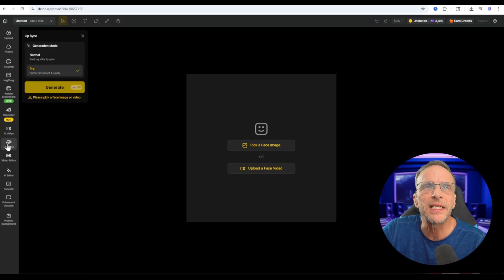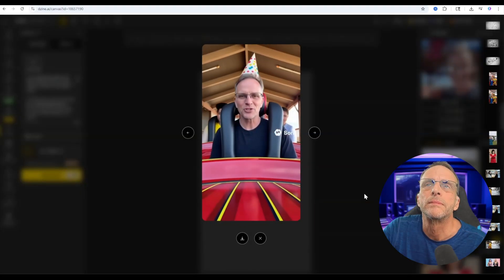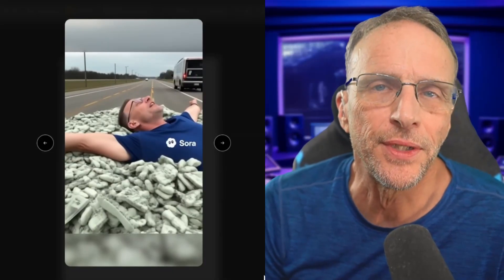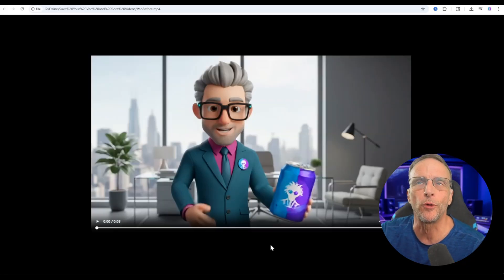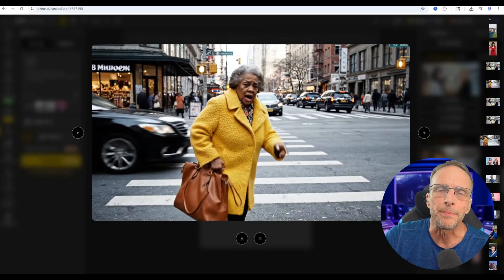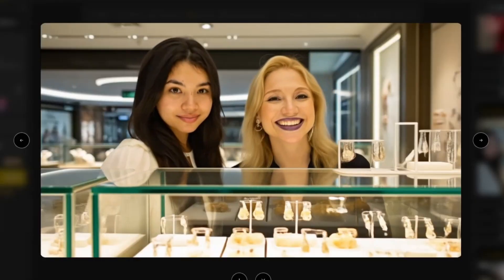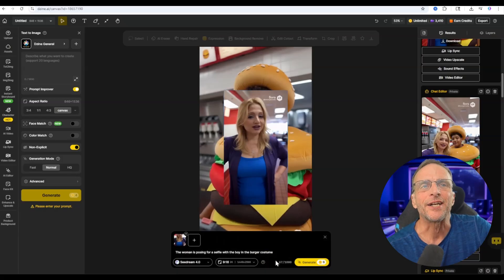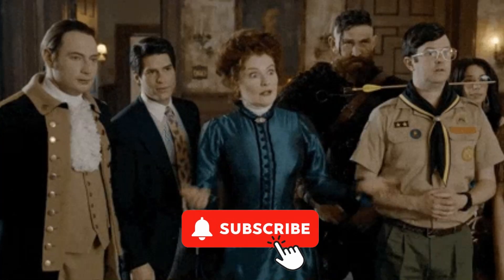Fix AI Lip-Sync Fails Fast with This!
Struggling with Sora or Veo lip sync fails? Fix them with Dzine

Are your Sora or Veo videos out of sync? Tired of lip sync issues ruining your AI-generated content? In this video, Bob Doyle Media walks you through practical solutions using Design’s lip sync tool. Whether you’re working with Sora, Veo 3.1, or multi-character scenes, you’ll learn how to fix common problems, extract audio, and get creative with your edits. Plus, see real examples and tips for getting the best results!

Chapters:

00:00 - Introduction: Lip Sync Problems with Sora & Veo
00:12 - Overview: Fixing Lip Sync in AI-Generated Videos
00:35 - The Tool: Design’s Lip Sync Solution
00:48 - Common Lip Sync Issues in Sora Videos
01:00 - Example: Out-of-Sync Character Demo
01:16 - Using the Lip Sync Tool: Step-by-Step
01:41 - Extracting Audio for Lip Sync
02:13 - Uploading Audio and Generating Results
02:44 - Reviewing the Fixed Lip Sync
03:03 - Limitations and Cameo Considerations
03:03 - Another Sora Example: Inconsistent Lip Sync
03:13 - Original Output vs. Fixed Output
03:33 - Editing and Combining Video Segments
04:27 - Multi-Character Example: Airplane Scene
04:53 - Creating Custom Dialogue with Phish Audio
05:34 - Veo 3.1 Example: Using Reference Images
05:52 - AI Avatars and Product Placement
06:09 - Fixing Veo 3.1 Lip Sync with Design
06:41 - Silent Video Fix: Adding Realistic Audio
07:21 - Veo 3.1 Start/End Frame Example
07:46 - Multi-Character Lip Sync with TTS
08:44 - Restaurant Scene: Face Selection Challenges
09:08 - Workarounds: Exporting Frames for Lip Sync
09:41 - Final Results: Improved Lip Sync
10:01 - Troubleshooting Large Face Issues
10:41 - Final Tips: Creative Control & More Options
11:08 - Subscribe for More Tips & Tricks
11:23 - Outro & Channel Reminder

Bob Doyle Media explores the creative uses of AI, diving into topics generative AI art and video, AI music, voice cloning, AI filmmaking and other topics that enable the creative individual to better express himself through audiovisual means.